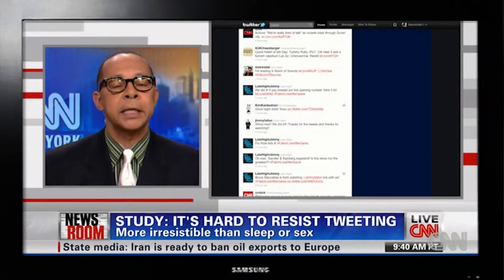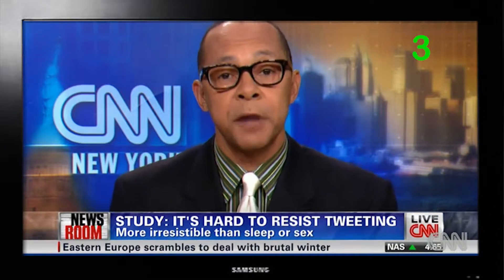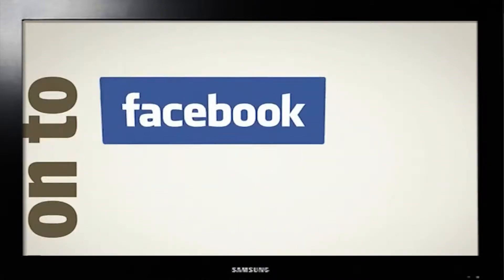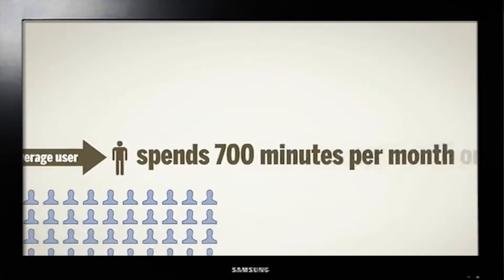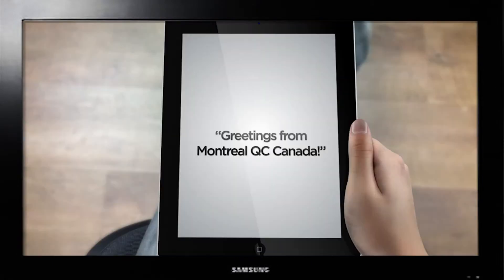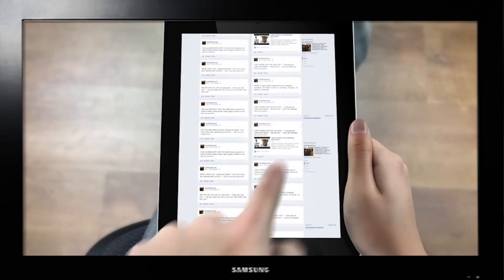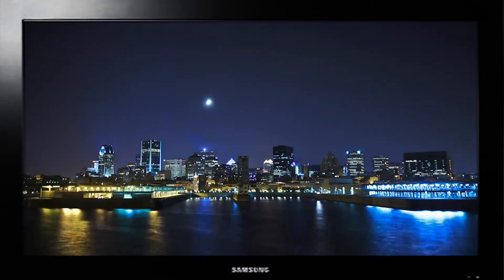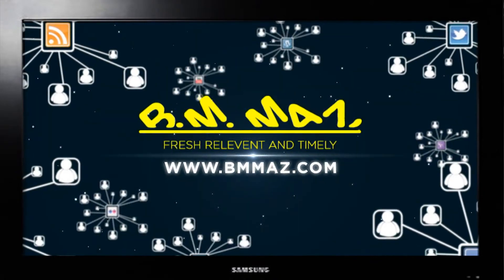WELCOME TO BMMAZ.COM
B.M. Maz is a freelance designer from Montreal via Vancouver BC. He specializes in producing fresh, relevant and timely marketing tools primarily for businesses in the hospitality and nightlife sector.

In the last three years B.M. Maz has produced video flyers, print flyers and websites to promote events and shows for the following artists and djs: